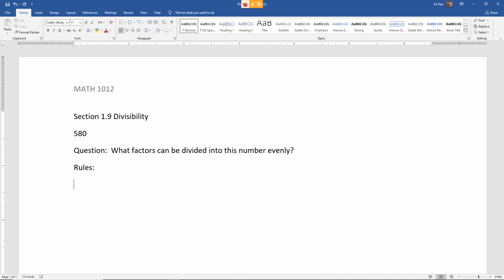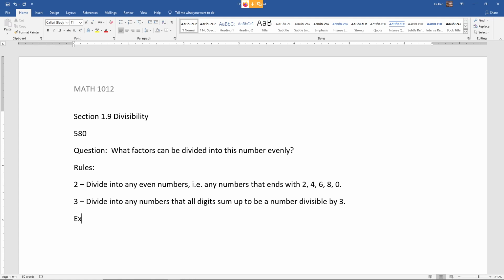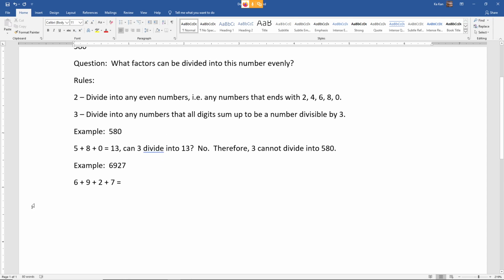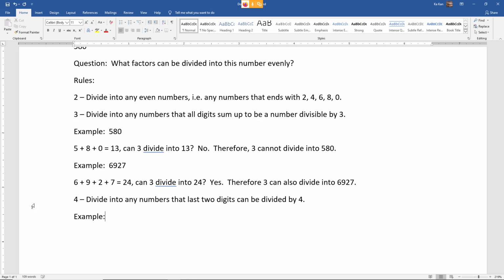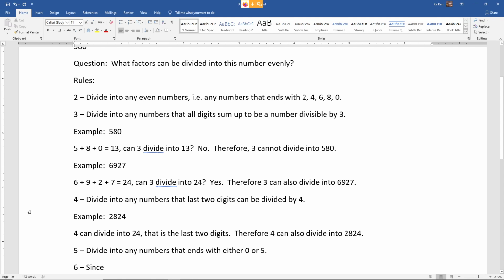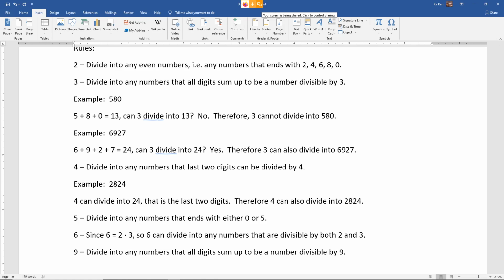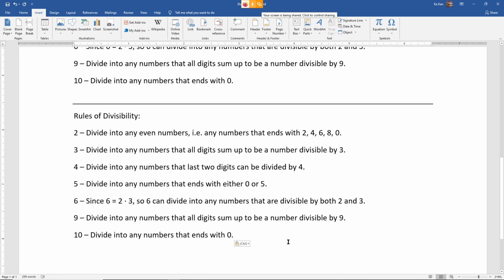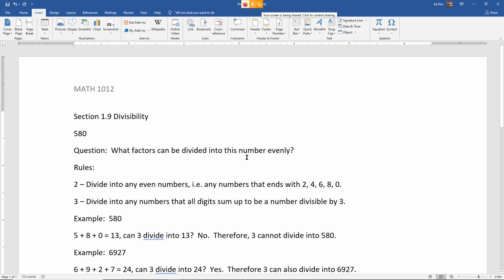MATH 1012 - Section 1 9 "Rules of Divisibility"